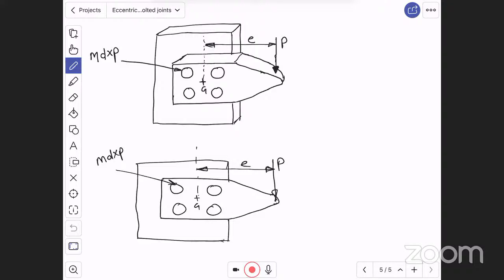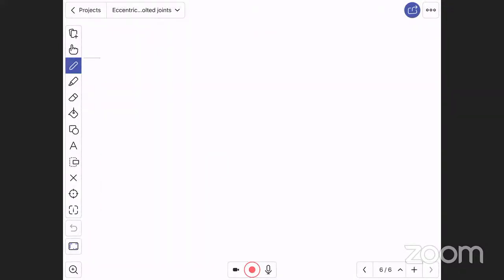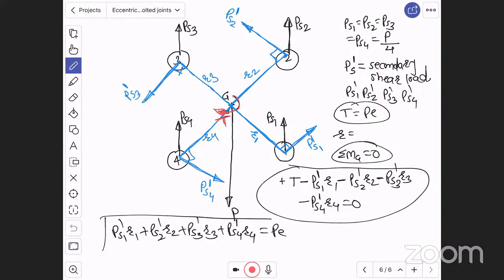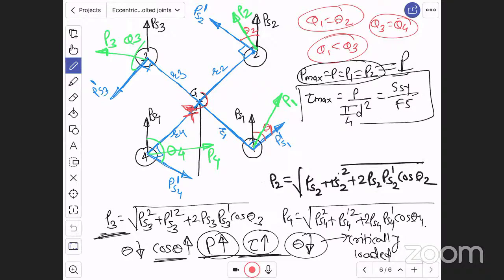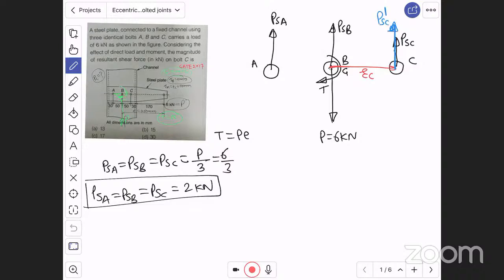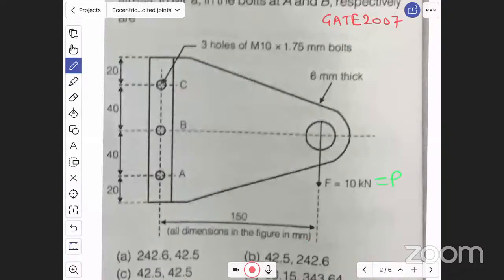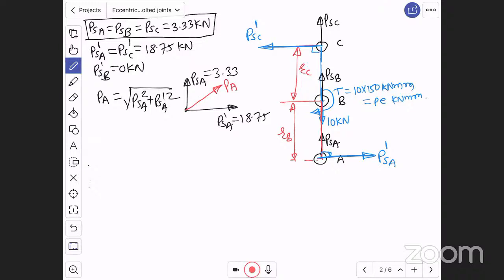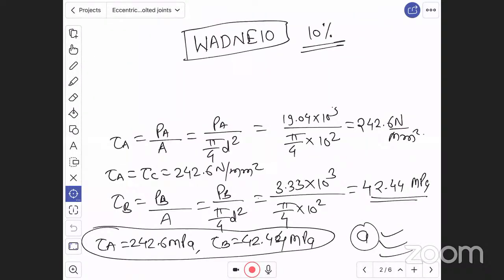Machine Design (GATE ME) - Bolted Joint - 26 Oct, 9;30 PM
Practice GATE Questions from the subject Machine Design (GATE-ME) GATE Exam. In this lecture, Prof. Shankar Wadne will cover Bolted Joint, with GATE MCQs.

1. Learn from Top Faculties
2. Live Doubt Lectures
3. Structured Online Courses
4. Learn from Top Faculty